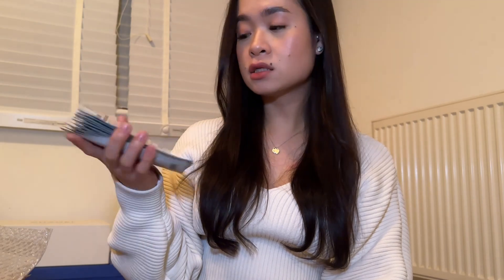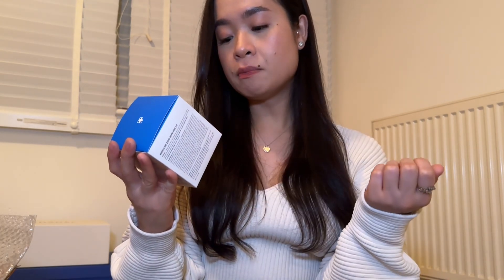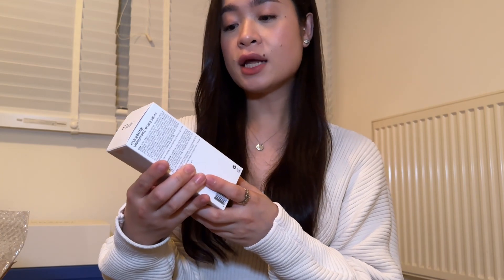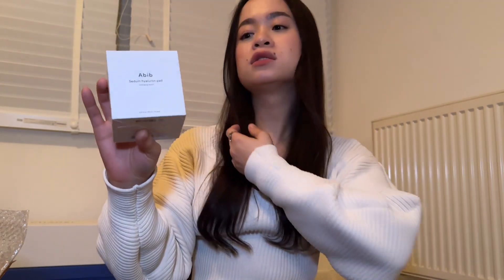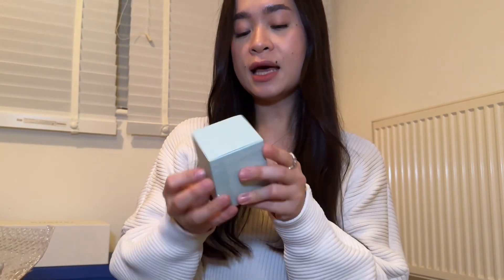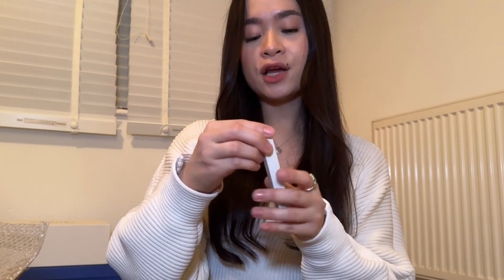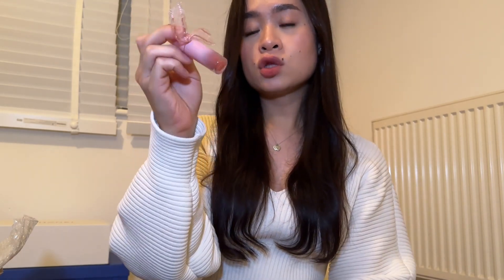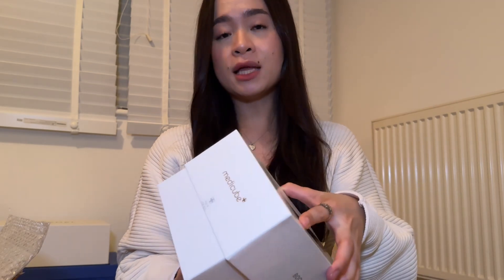💖 STYLEVANA HAUL 💖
I am a bit obsessed. 🙊